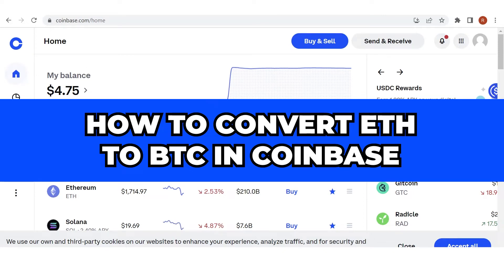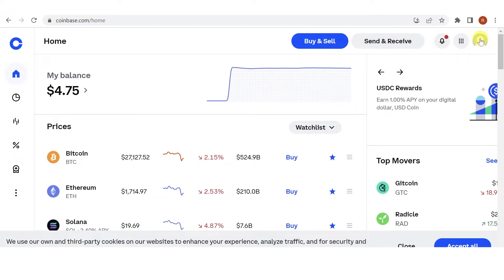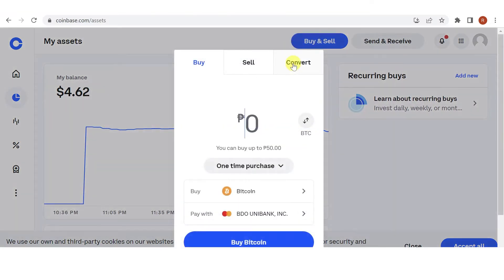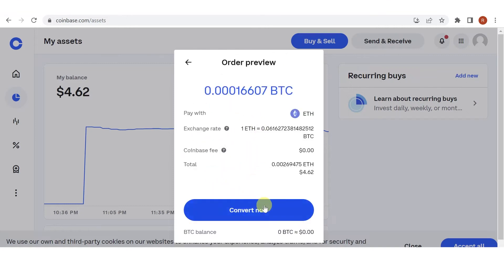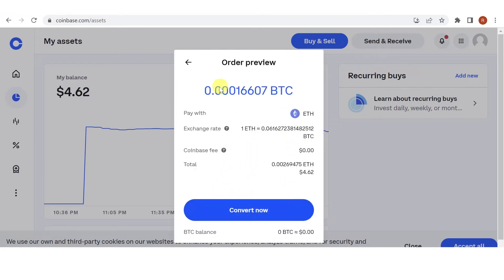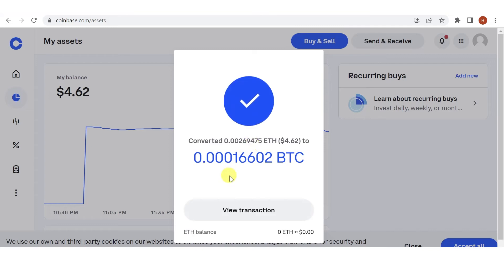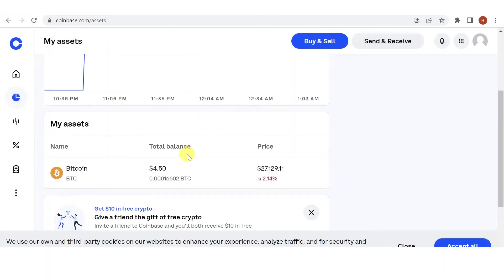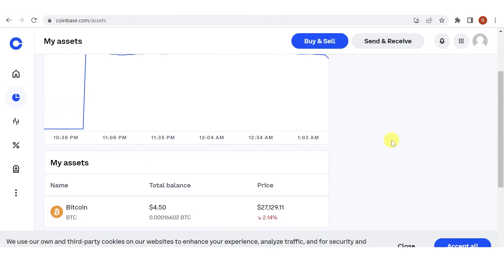How to Convert Ethereum to Bitcoin in Coinbase (Step by Step)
In this quick video, I will show you How to Convert Ethereum to Bitcoin in Coinbase step by step.

Hey there, welcome to our tutorial on how to convert Ethereum to Bitcoin on Coinbase. In this video, we’ll be walking you through the step-by-step process of using Coinbase to buy and convert Ethereum to Bitcoin on this popular cryptocurrency exchange platform. So, let's get started.

SECTION 1: HOW TO USE COINBASE AND BUY BITCOIN

First, let’s start with creating an account on Coinbase if you don’t have one yet. It’s a pretty straightforward process that won’t take more than a few minutes. Once that is done, you should fund your Coinbase account with Ethereum.

To fund your Coinbase account, you can either transfer Ethereum from another cryptocurrency exchange platform like Binance or buy Ethereum on Coinbase using a bank transfer or credit/debit card. Once you have Ethereum in your Coinbase account, you can move on to the next step.

Now, let's learn how to purchase Bitcoin on Coinbase. To do that, you will need to locate the Buy/Sell button on the Coinbase dashboard and select Bitcoin as the cryptocurrency you want to buy. Fill out the amount of Bitcoin you wish to purchase, and select the payment method you prefer. Once you’ve confirmed the purchase, your Bitcoin will appear in your Coinbase account.

SECTION 2: HOW TO CONVERT ETHEREUM TO BITCOIN ON COINBASE PRO

Now that you have both Ethereum and Bitcoin on your Coinbase account, it's time to convert Ethereum to Bitcoin. The first option is through Coinbase Pro. To use Coinbase Pro, you need to log in to your Coinbase account and select the “Pro” tab at the top of the screen. Once you’re on the Coinbase Pro page, click on the ‘Deposit crypto’ button to move your Ethereum funds to Coinbase Pro.

After you’ve transferred your Ethereum from Coinbase to Coinbase Pro, you can proceed to convert it to Bitcoin by placing a sell order. Click “Sell ETH” and fill out the required details like the amount of Ethereum you wish to convert and the trade pair you want to execute, which is Ethereum to Bitcoin. Confirm the conversion, and voila! Your Ethereum has been successfully converted to Bitcoin.

SECTION 3: HOW TO CONVERT ETHEREUM TO BITCOIN ON COINBASE APP

If you prefer to use the Coinbase app, you can also convert your Ethereum to Bitcoin using the app. To do this, log in to your Coinbase app and click on the “Trade” tab. Then, click on the “Sell” button to convert your Ethereum to Bitcoin. Enter the amount of Ethereum you wish to sell and select Bitcoin as the cryptocurrency you want to convert it to. Follow the prompts to confirm the transaction, and that’s it! Your Ethereum has been successfully converted to Bitcoin.

CONCLUSION:

That’s all for today's tutorial on how to convert Ethereum to Bitcoin on Coinbase. As you’ve seen, it’s pretty easy to use Coinbase to buy Bitcoin and convert Ethereum to Bitcoin. Whether you prefer to use Coinbase Pro or the Coinbase app, the steps are straightforward and easy to follow.